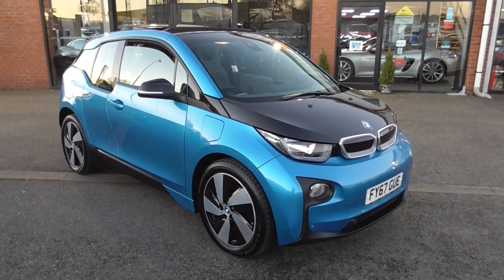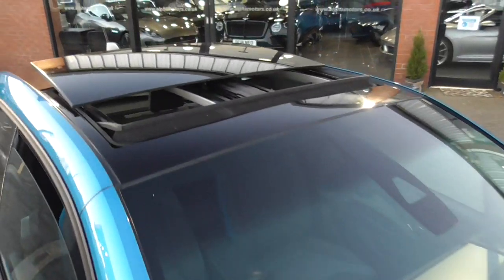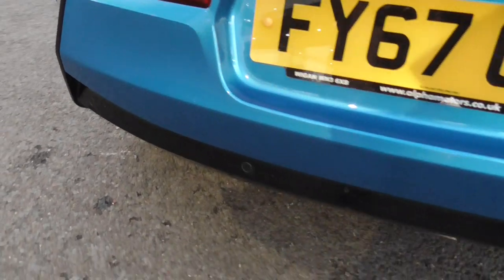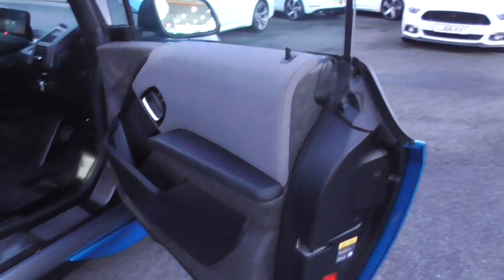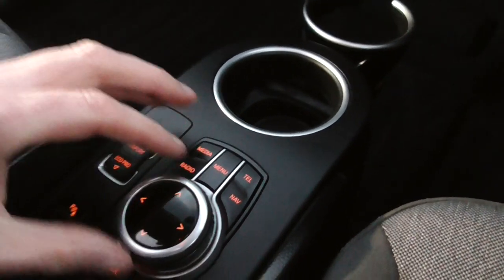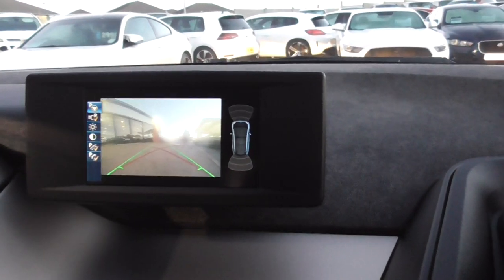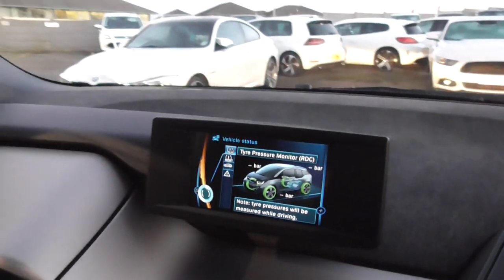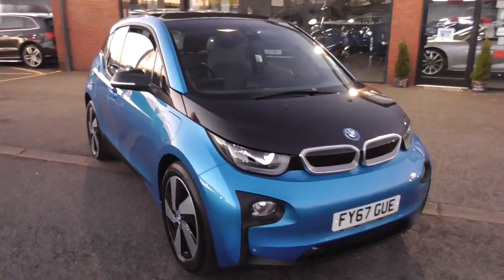BMW i3 0.6L I3 RANGE EXTENDER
Alpha Motors a family-owned award-winning business for over 40 years are proud to present for sale this impressive BMW I3 Range Extender.
The perfect answer to the Range anxiety as this Fully Electric Example has the 33kwh Battery backed up by the convenient Range Extender which is a 2 cylinder petrol engine that charges the battery as you drive giving a combined range of up to 195 miles and as long as you have access to petrol or electricity this great little car will keep on motoring you along.

This stunning example is packed with specification costing around  £40000 new.
Finished in the best selling colour of Protonic Blue Met with Grey Neutronic Cloth interior with Protonic Blue Accents. Cost options of Driving Assistance Pack including lane departure assist, Collision Warning Assist and Pedestrian Avoidance, Park Assist Package giving Front and Rear Parking Sensors and Reverse Camera, Electric Glass Sunroof, DC Rapid Charger Preparation allowing forA specialist DC charger can be used to charge the new battery to 80% of its capacity in around 40 minutes. A standard Type 2 charging cable is also provided should a DC point not be available, 19 Inch Bi colour Alloy Wheels, Traffic Jam Assist.

Standard equipment is also very high with SAT NAV, Power Folding Electric Mirrors, Heated Seats, Cruise Control, Climate Control, Bluetooth Phone, Bluetooth Music Streaming, Auto Lights, Auto Wipers,

Supplied with 2 keys, 2 Charge cables (3 pin and 240 v), Just 1 former keeper with Full BMW Service History at 14k, 18k, and 21k. Must be one of the best available on the market today.